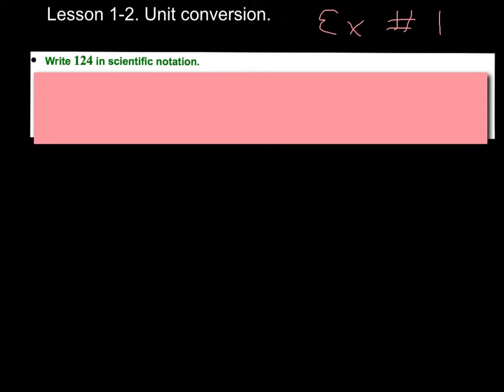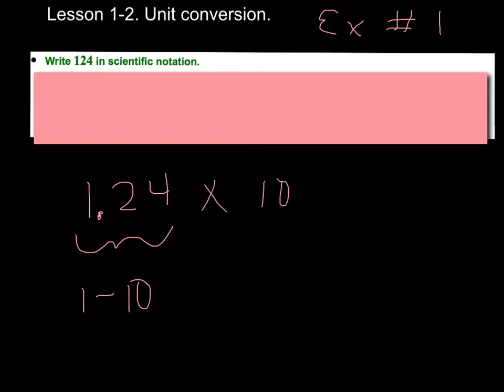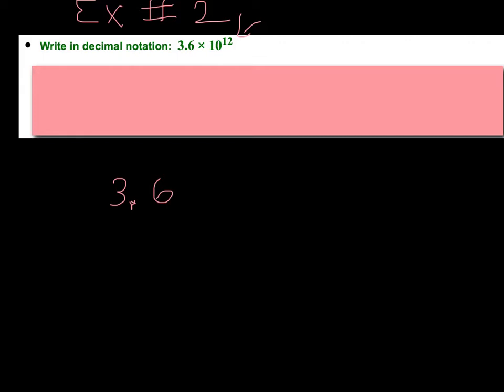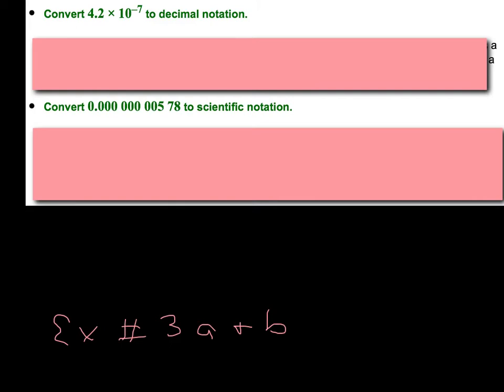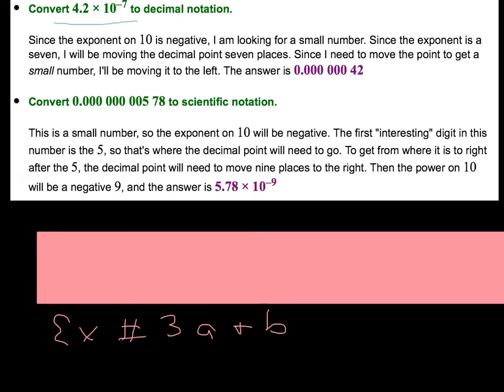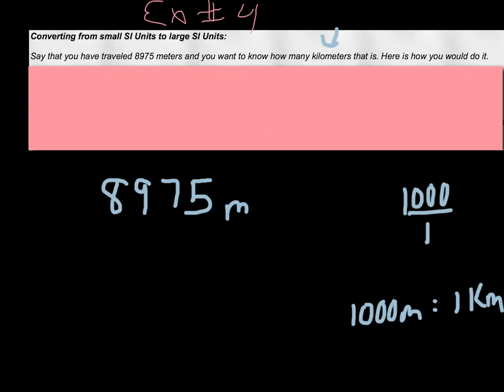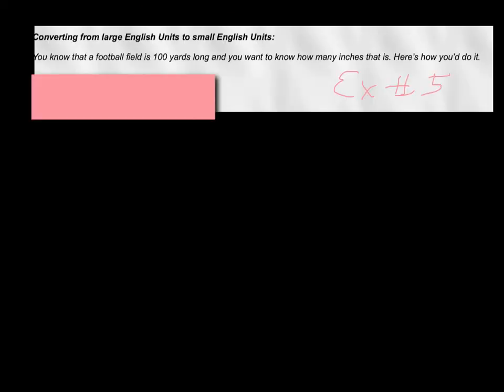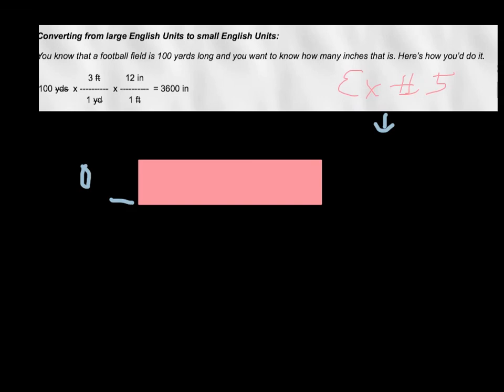coll alg 1-2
Unit Conversion.   College Algebra 1-2